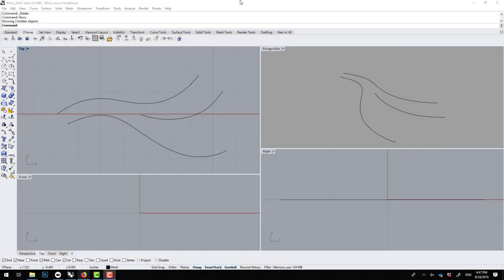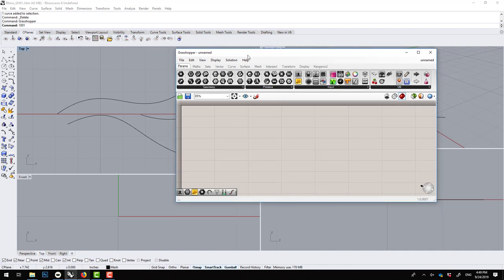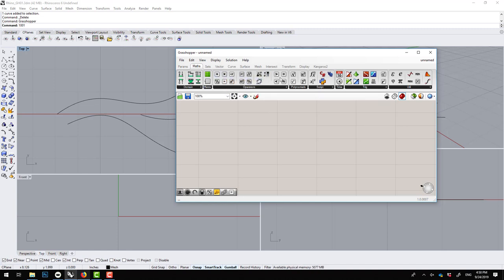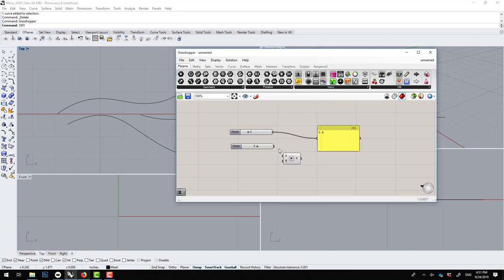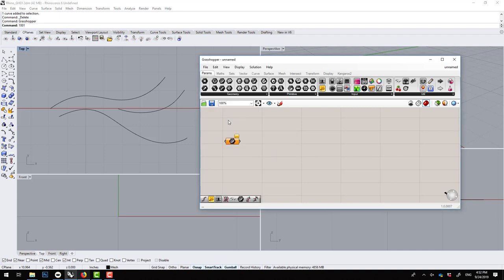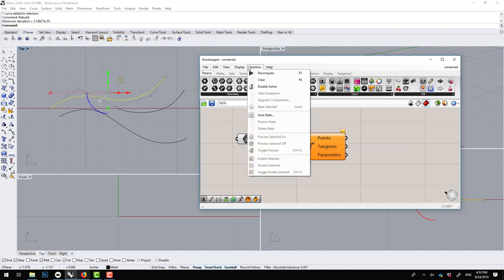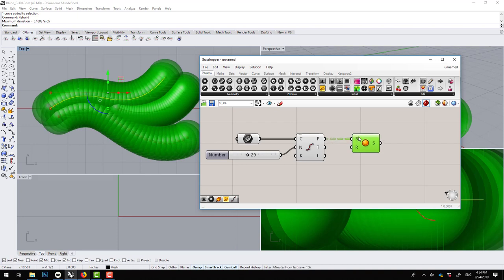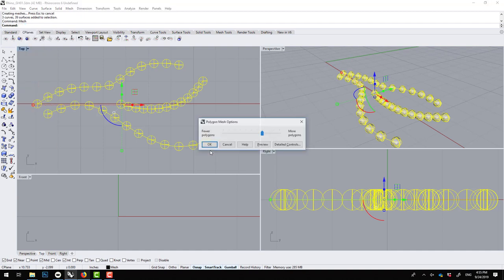Grasshopper Learning for beginners 01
Training tutorial exercise on how to parametric modeling using Grasshopper (Rhino3d) and Modo for rendering

Tutorials for beginners- Learning how to do basic steps and quick tips for those who are just getting started working with Rhino. Aimed for people firing up their software for the first time.

duplicate
along crv

Sub